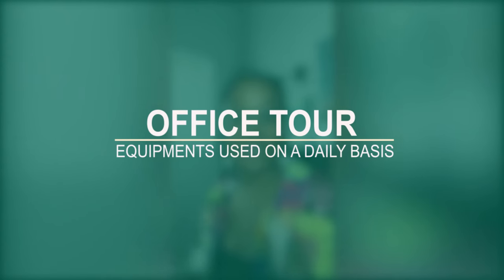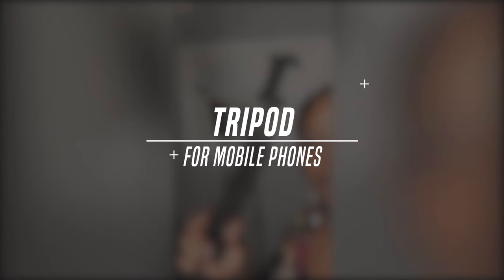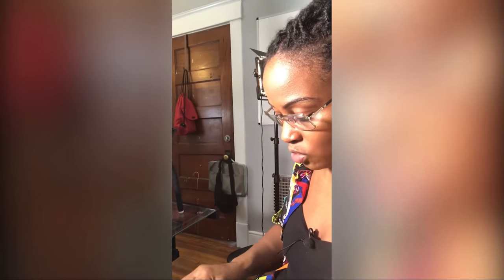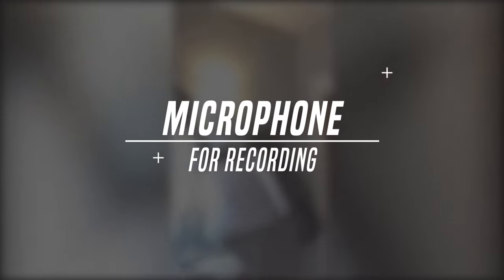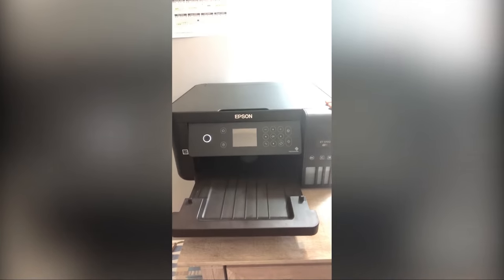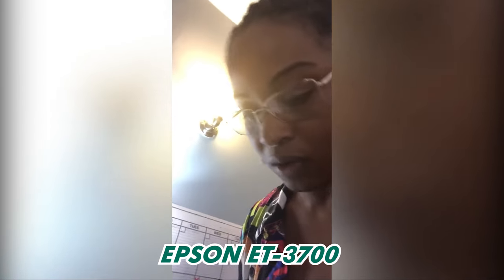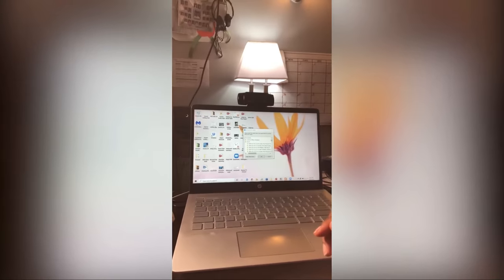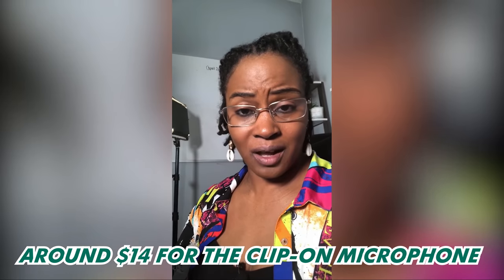My HOME OFFICE TOUR 2020|The Essentials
We provide you with the training, leads and resources for you to start mailing letters from the comfort of your home. You mail out the cover letter along with the order forms and when a person decides to join Impact Mailing Club you will receive direct member to member payments and stamps!

You can mail...

100, 500, or 1000 per week!!!  YOU CAN DO THIS!

MAILBOX MONEY HAS BEEN EARNING ME A FULL TIME INCOME SINCE 2016 AND IT CAN DO THE SAME FOR YOU TOO!!!  "IMPACT MAILING CLUB" IS BOOMING AND THOSE WHO ARE JOINING ARE EARNING A CONSISTENT INCOME AND ARE BUILDING WITH A WONDERFUL COMMUNITY OF PEOPLE AND SUPPORT.

HOW ITS A GREAT OFFLINE DIRECT MAIL BUSINESS OPPORTUNITY FOR ANYONE AND EVERYONE TO START MAKING ADDITIONAL INCOME!...

TAKE ACTION, GET STARTED & JOIN NOW!

THIS IS TRULY A GREAT TEAM, COMPANY & OPPORTUNITY FOR ANYONE THAT�S LOOKING TO MAKE ADDITIONAL CASH INCOME DAILY & WEEKLY.
(TRAINING & RESOURCES ARE PROVIDED)

I LOOK FORWARD WORKING WITH YOU. ?

physical welcome kit impact mailing club, impact mailing club, six figure stamp club, impact mailing club review,
impact mailing scam, work from home, 30 day success formula, 6 figure stamp club, make money offline,
mail letters make money, direct mail marketing, mailing flyers, impact mailing club welcome kit, offline business,
legit direct mail marketing business, direct response marketing, six figure stamp club scam,
Amanda Wray, Ontarian Hawkins, Rose Alameda